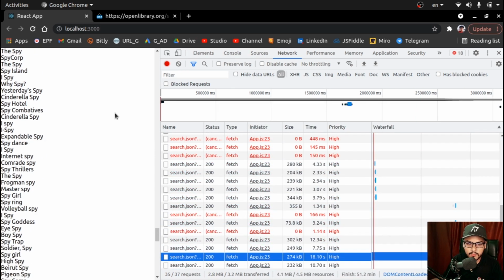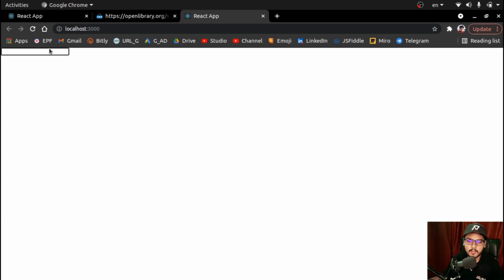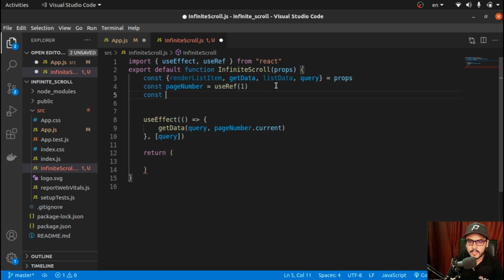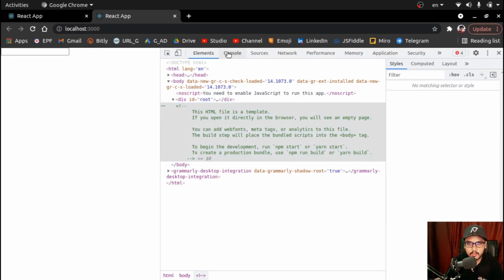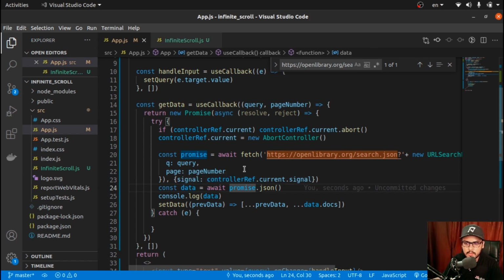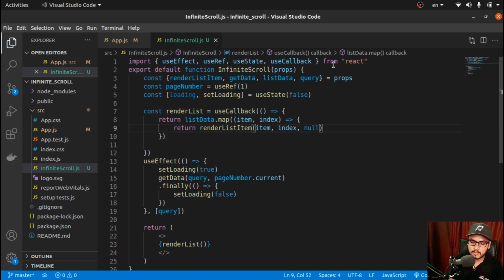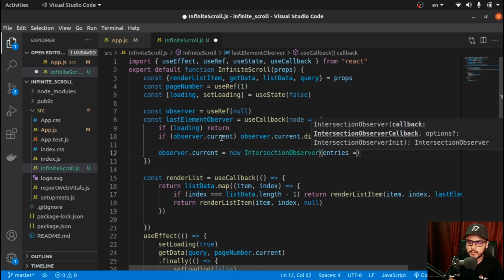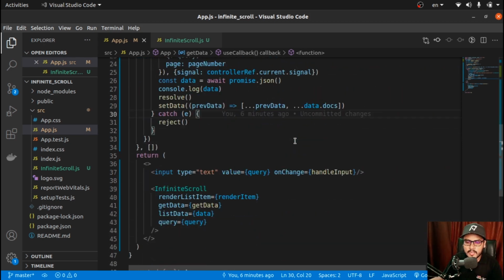Swiggy Machine Coding Round | Infinite Scrolling Configurable Component In React | FE Interview 🔥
Javascript concepts
JS OOPS
Javascript __ptoto__
Javascript
Javascript concepts
Frontend Engineer
Frontend Developer
Software Engineer